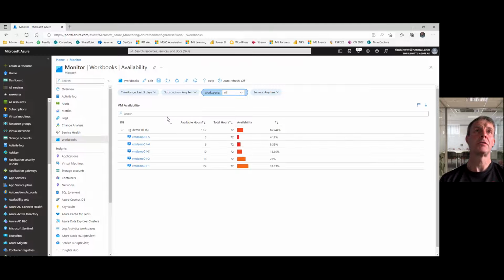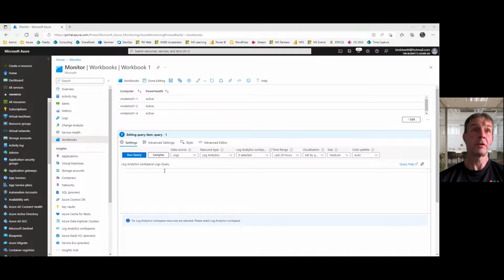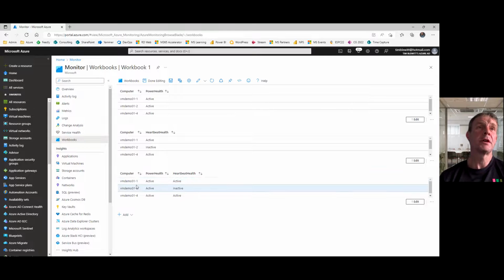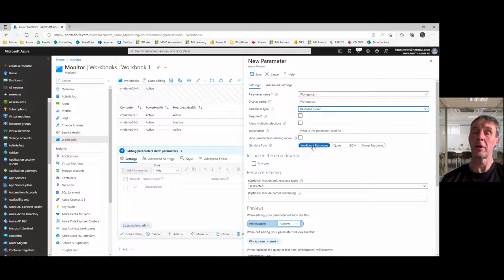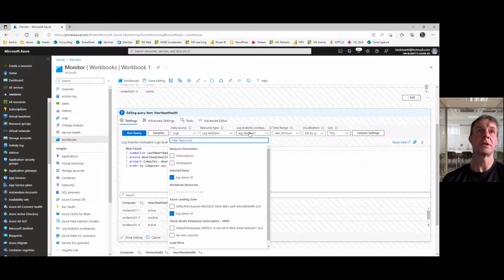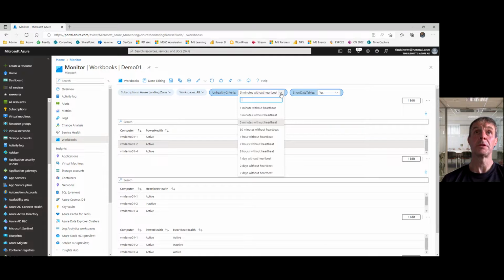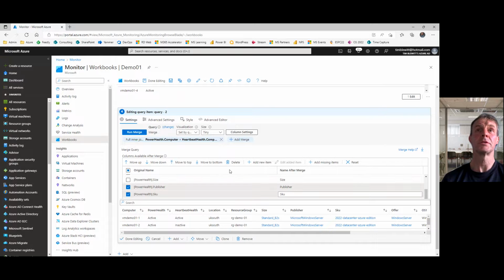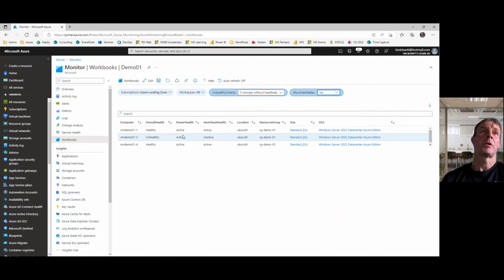Azure Custom Workbooks